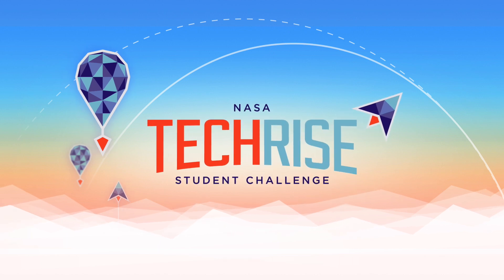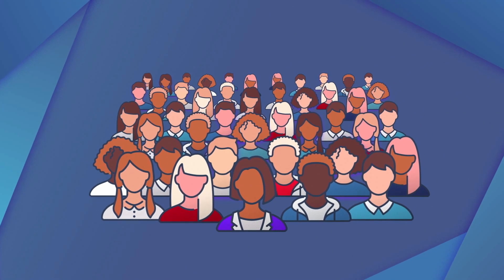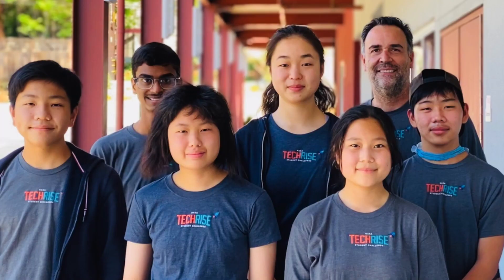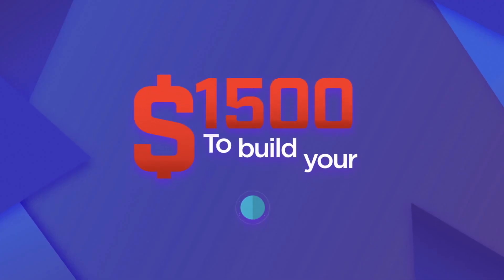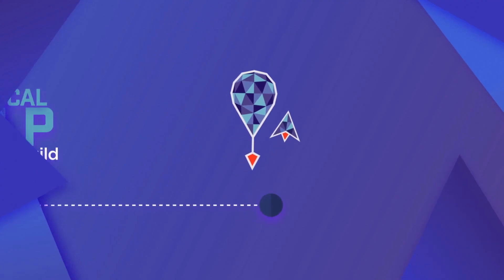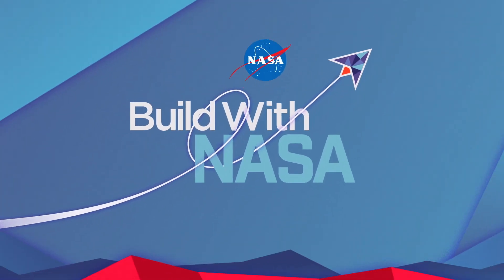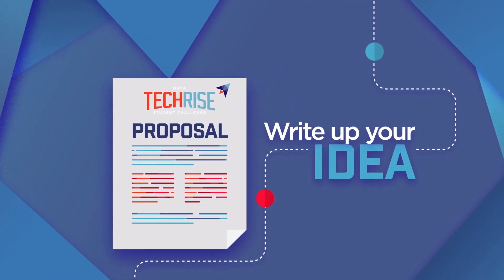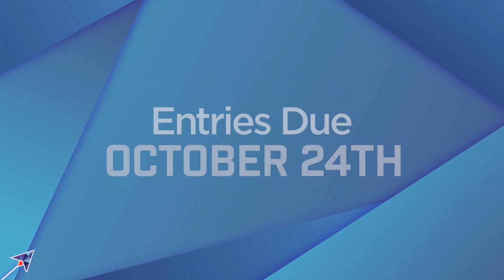2022 NASA TECHRISE Student Challenge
The NASA TechRise Student Challenge invites student teams to develop, build, and launch science and technology experiments on high-altitude balloons. Students in grades six to 12 attending U.S. public, private, or charter schools – including those in U.S. territories – are challenged to team up with their schoolmates to design an experiment under the guidance of an educator. The NASA TechRise Student Challenge offers hands-on insight into the design and test process used by NASA-supported researchers. It aims to inspire a deeper understanding of Earth’s atmosphere, surface features, and climate, as well as space exploration, coding, electronics, and the value of test data.